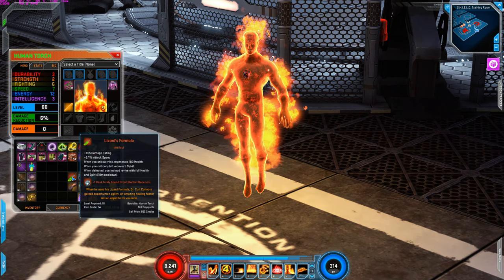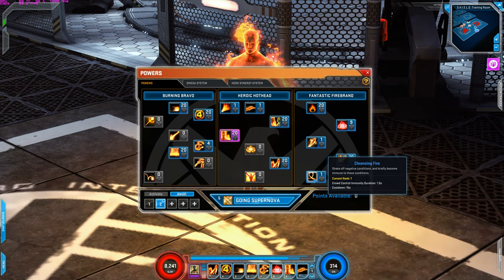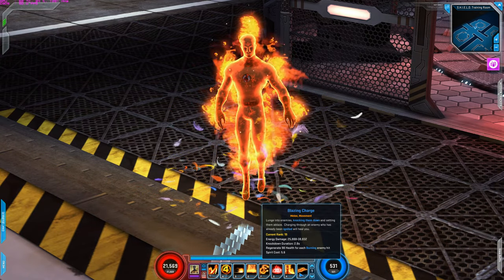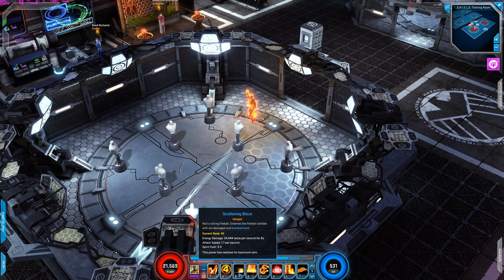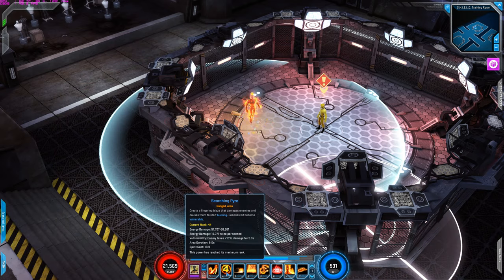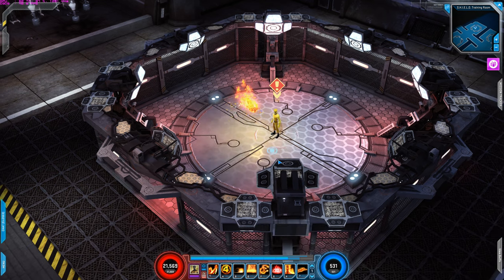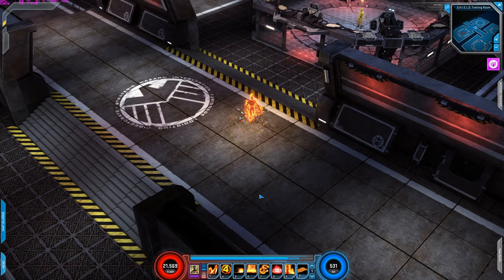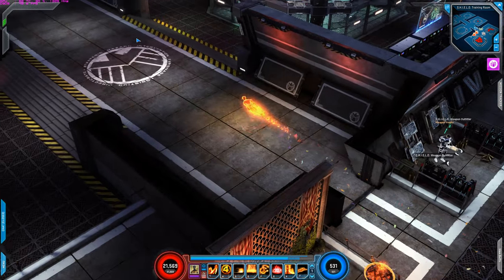Marvel Heroes: Human Torch Build Guide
This is my build guide for Human Torch.